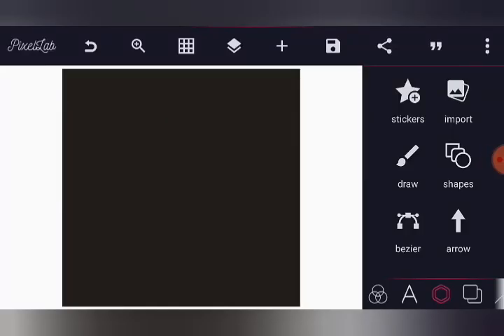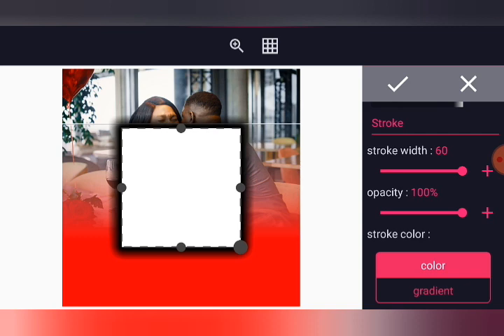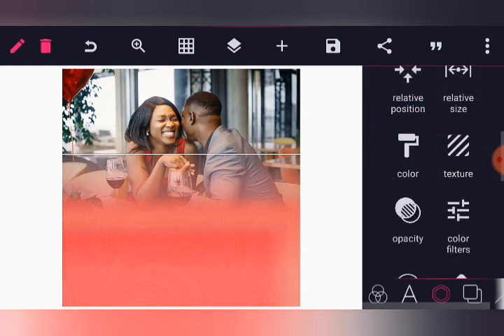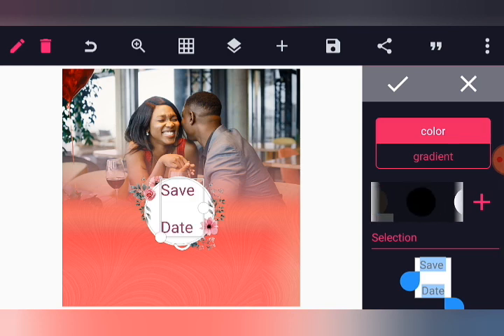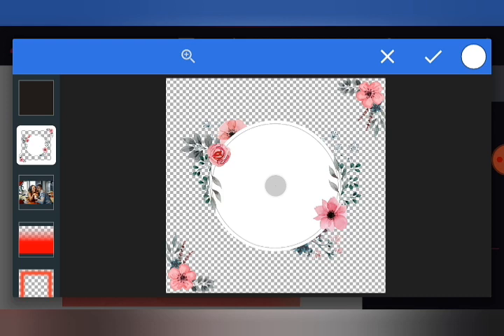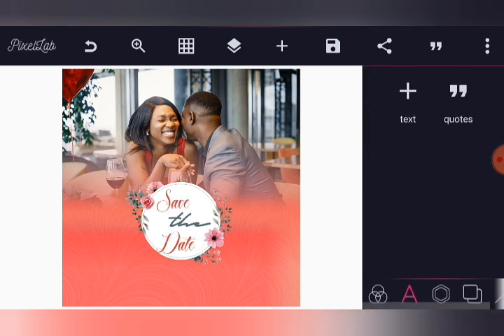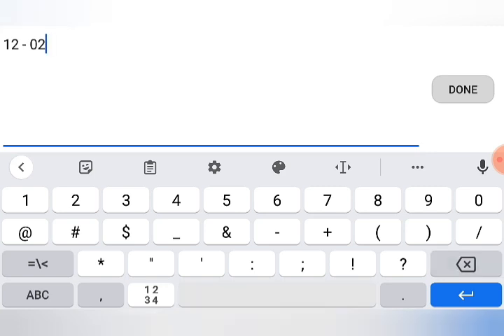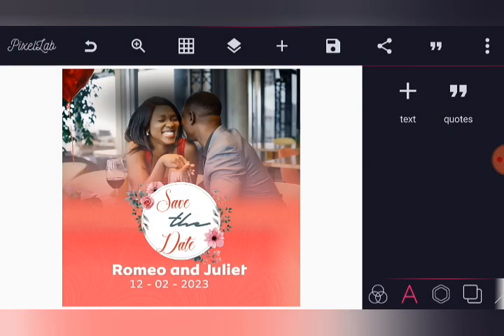How to design Save the date Flyer with pixellab on your phone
@TechSimplify360 This is a step by step guide on how a make an engagement flyer